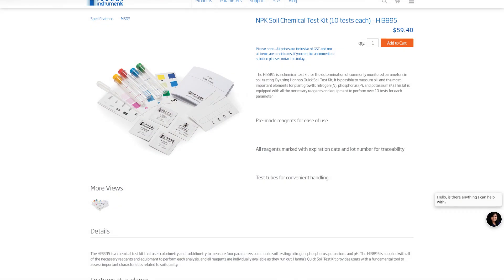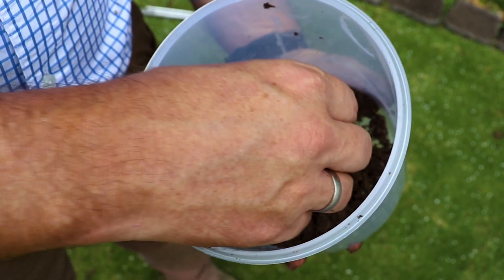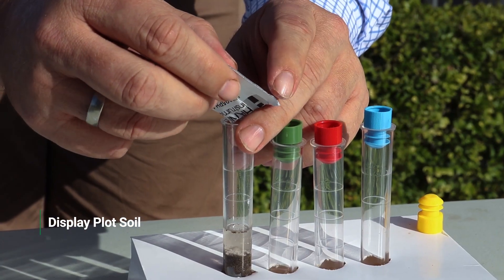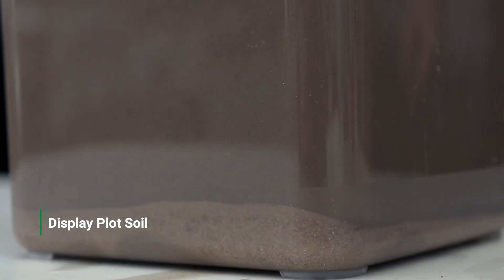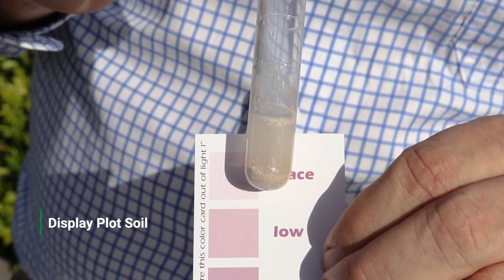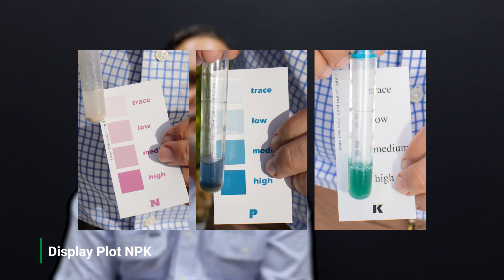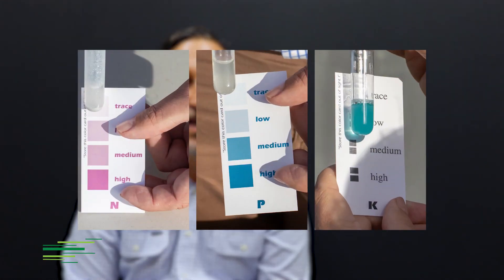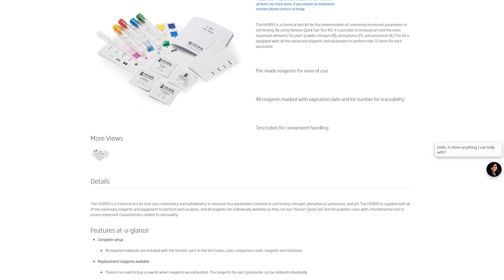Accurate Home Soil Tests | Jimboomba Turf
Today we're here to talk about testing your soil. Especially at the start of Spring, it's important to know what your soil needs before you start any renovations. If you don't know what your soil is lacking you may end up wasting product by putting down the wrong thing. There are lots of simple test kits available from Bunnings. But today we're going to step things up and we're going to use the Quick Soil Test Kit from Hanna Instruments. This will give us a more accurate result.

The Hanna Quick Soil Test Kit is available directly from Hanna Instruments. You can simply order online. The kit will run 4 tests covering the most important elements for plant growth. pH, Nitrogen, Phosphorus and Potassium. It comes with separate tubes for each test. A pipette, colour result cards and 10 sets of testing reagents. This allows you to get 10 full tests from the kit. The only other tools you will need for the test are something to get your soil samples and a jar or container. For the NPK tests and water.

To get an accurate result you want to gather soil from at least 2 different locations. You will need 1 and a half cups of soil. So we found we needed 9 samples to get this amount. We did a comparison between our well cared for display plots and some uncared for grass near our office. So we collected soil from 9 different areas at both of these locations. You want to get the soil for your test from a depth of 100 to 150 millimetres. We used a soil sampler but you could use a simple hand shovel. Once you've pulled up the soil, mix the samples together and label them so you remember which is which.

First we did the pH test. You need to take half a teaspoon of soil and add it to a test tube. Before adding water filling the tube to the lower marker. You then add the pH reagent replacing the cap and shaking for 30 seconds. You then need to allow the tube to stand for 5 minutes. Once settled you can compare the colour of your sample to the colour chart. Ensuring that you have a light source behind you to accurately judge the colour. We then repeated the test for the second area to compare them.

For the NPK test you first need to follow the general extraction procedure. For each separate area you want to test. You need to combine 1 and a half cups of soil with 8 cups of water. You then need to shake for 1 minute and allow to stand for 30 minutes to 24 hours. Waiting until the soil has settled. We found that we needed to leave ours overnight. The clearer the extract becomes the more accurate the test will be. Once settled you can perform the 3 separate tests with this extract. Testing for Nitrogen, Phosphorus and Potassium. For each test you use the pipette to extract 2.5 millilitres of the clear general soil extract. And add it to a clean test tube. You then add the appropriate reagent and shake for 30 seconds. Finally you leave the tube stand for another 30 seconds before comparing the sample to the appropriate colour chart. And like the pH test we recommend recording our results immediately as good record keeping is vital for ongoing lawn programs. We then repeated the test for the second area to compare them.

When comparing the areas we tested there was an obvious difference. The well cared for display plots only need a slight tweak to their program. Whereas unsurprisingly the uncared for
turf needs a lot of help. The display plots have a pH of around 5.5. Which is slightly acidic. An application of garden lime will bring this up to the optimal level of around 7. The NPK test show that the display plots are on the high end for Potassium and Phosphorous. And on the low end for Nitrogen. If we wanted to give this area a boost we could use an application of a product that was 100% Nitrogen such as Urea. If we felt that the plant was suffering from the high Phosphorus levels. We could use a foliar application of Iron. The uncared for area is clearly showing us neglect with low readings across the board. It has a pH of around 5 so we could definitely use an application of some garden lime. And the NPK tests were all very low so we could definitely use an application of a slow-release fertiliser.